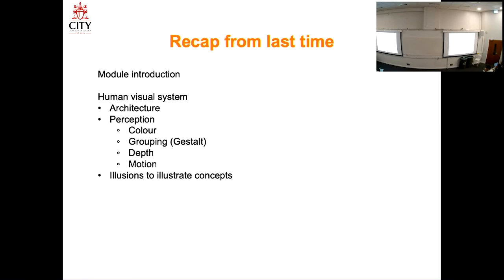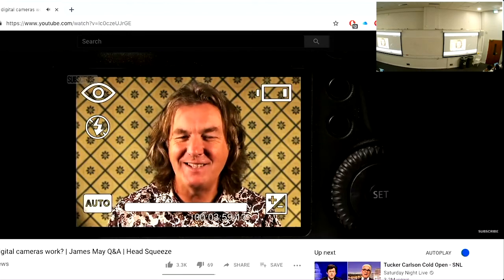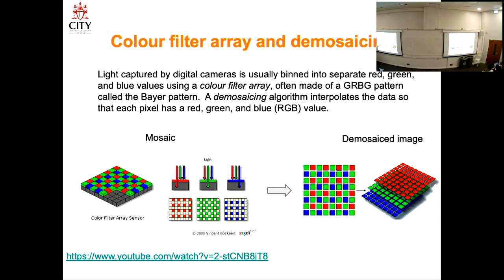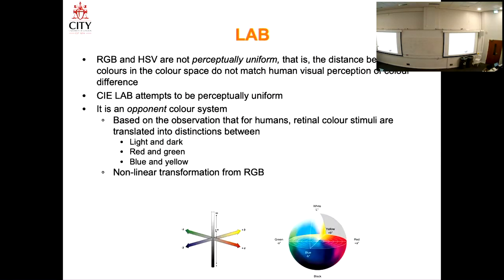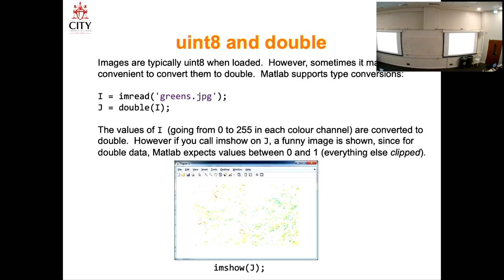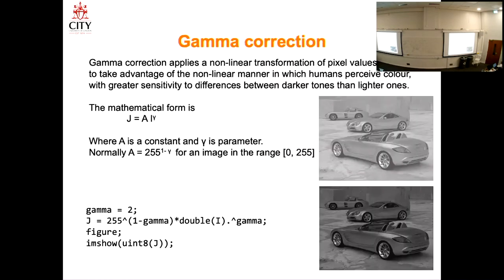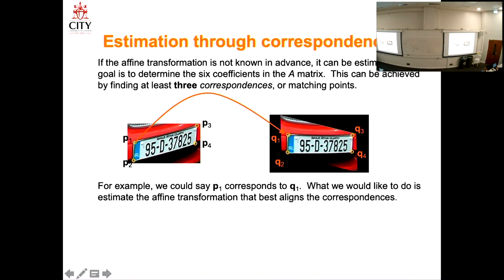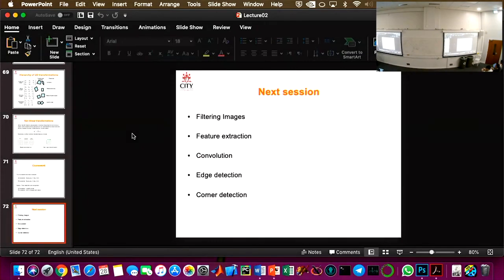Lecture 2 - Computer Vision, City University of London; Images and Image Processing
Lecture 2 of Computer Vision Super-Module, City University of London.
In this lecture we discuss how images are formed and digitised.
Lecturer: Dr Sepehr Jalali